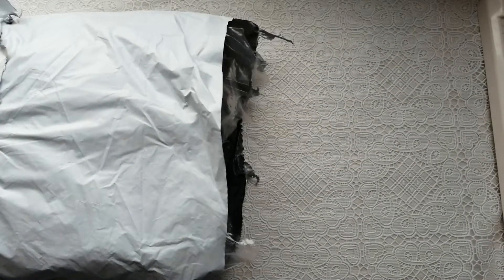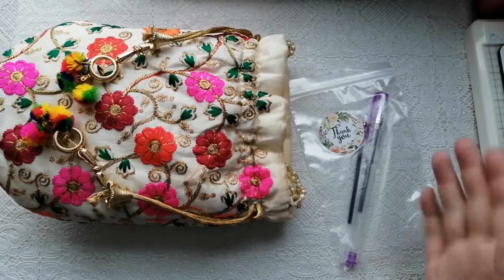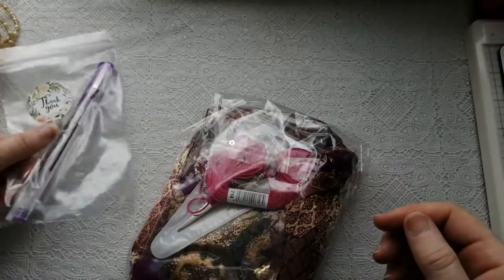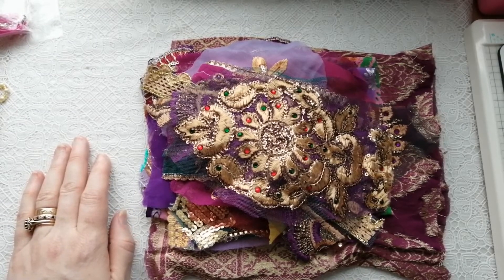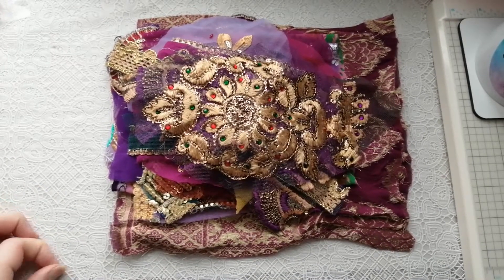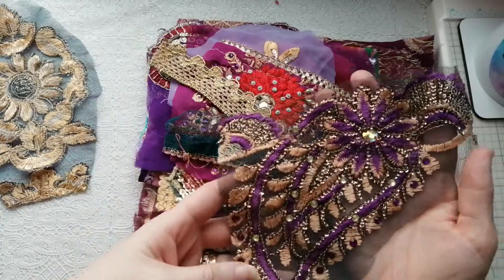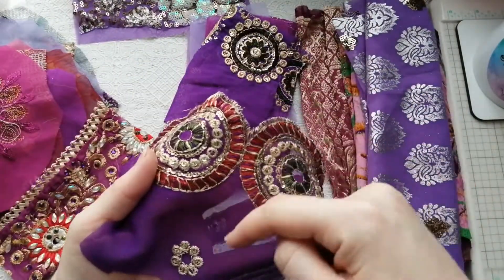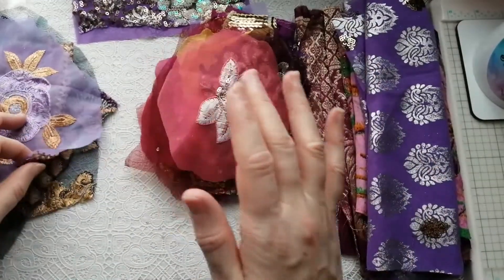Craft Haul | Daily Deal from AmourFabriQues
Hey guys 🙋

I managed to bag myself one of Salena's Daily Deals! It was the last one in that batch as well. I am so shocked and over the moon with my purchase. Everything is just absolutely STUNNING 😍

🌹 🦋 XOXO 🦋 🌹

🌹 🦋 XOXO 🦋 🌹

🌹 🦋 XOXO 🦋 🌹